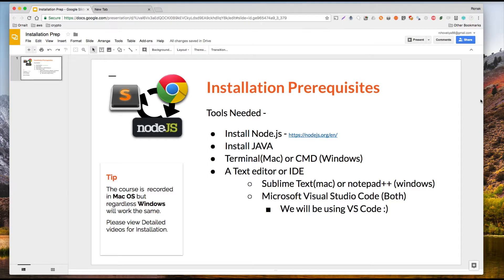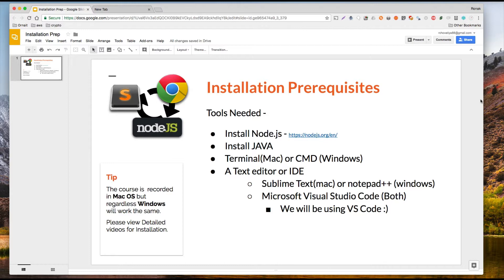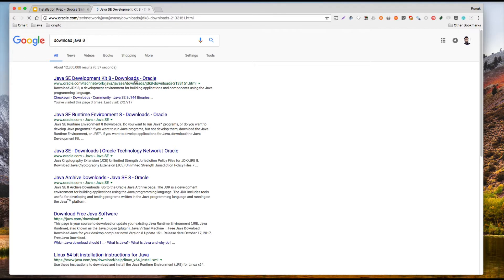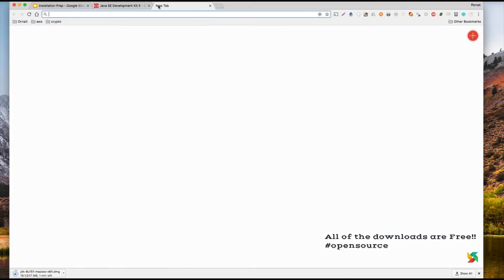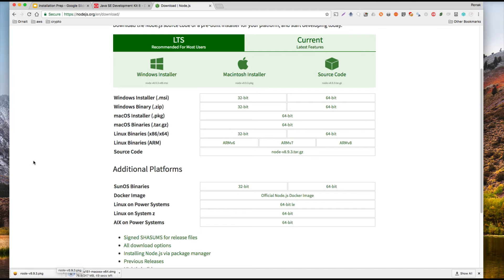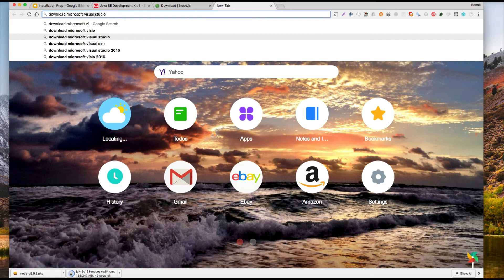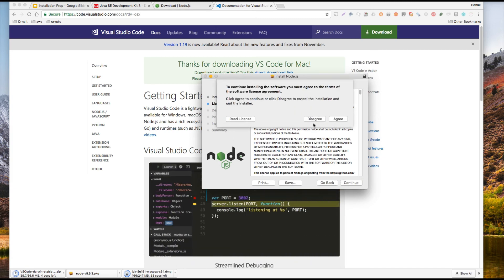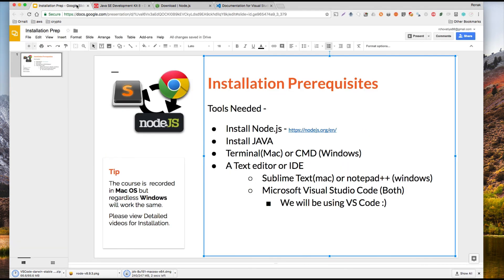Part 1 Tools Installation Learn Selenium Automation Javascript Node.js with Nightwatch Js.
Step by Step Instruction and Setup for Selenium QA Automation Testing framework with Nightwatch - Part 1 of 4